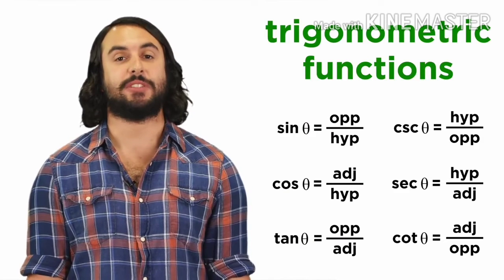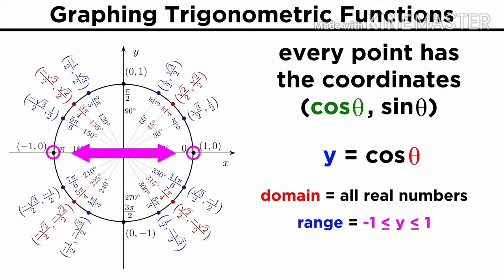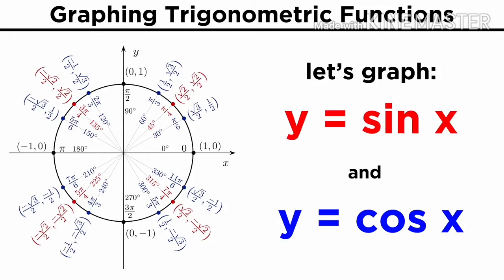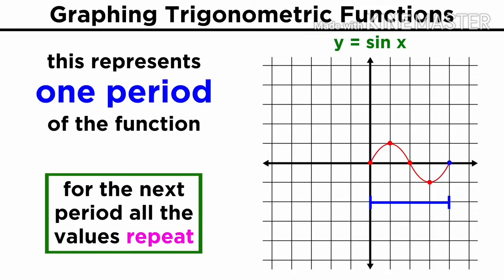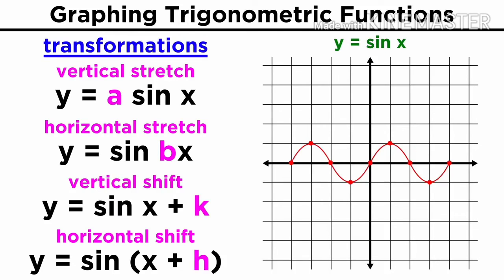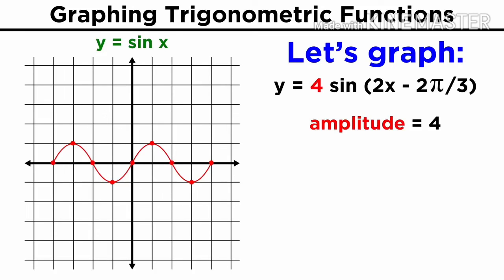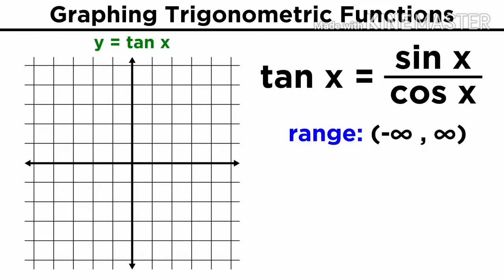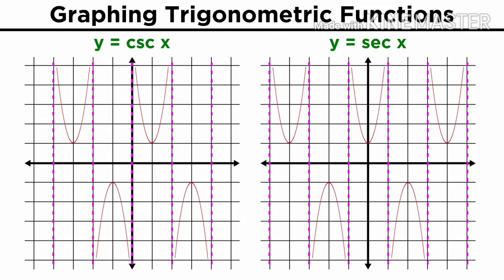Grafik Fungsi Trigonometri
(Prof Dave Farina)